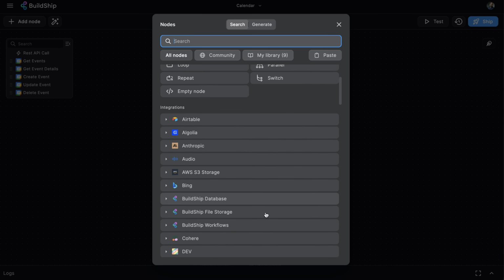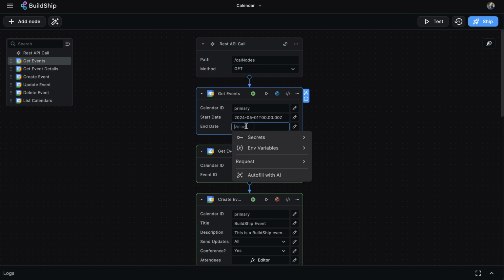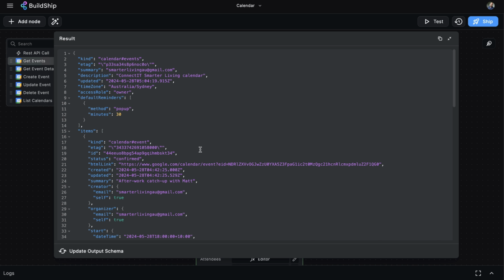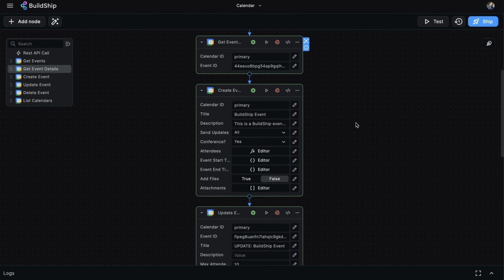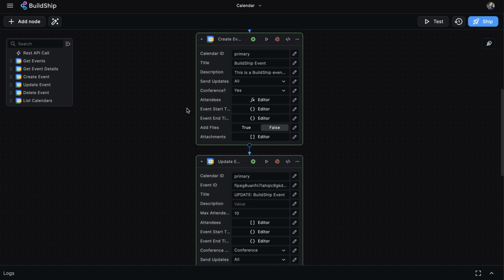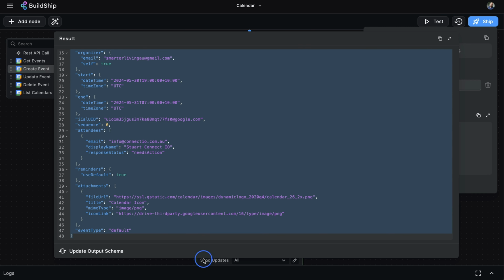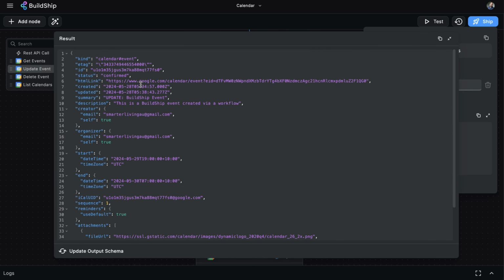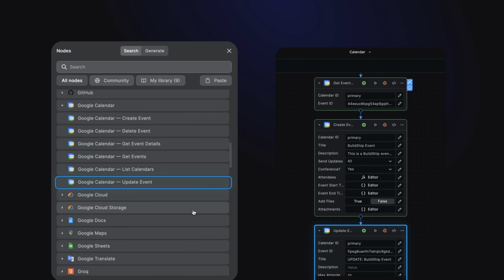Google Calendar Nodes | BuildShip Nodeverse - Workflows with No Code and AI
In this video, learn how to seamlessly integrate Google Calendar into your workflows using BuildShip's pre-built nodes. Discover how to automate tasks such as fetching events, retrieving specific event details, creating new events, updating existing events, and even deleting events—all without coding. Follow along for a step-by-step guide and tips on enhancing your workflow automation with BuildShip.

Chapters 📚
00:00 Introduction to Google Calendar Integration
00:21 Getting Started with Google Calendar Nodes
00:31 Fetching Events with GetEvents Node
01:31 Exploring Event Data
02:08 Detailed Event Information with GetEventDetails Node
03:39 Creating Events in Google Calendar
05:21 Updating and Deleting Events
06:33 Advanced Integrations and Conclusion